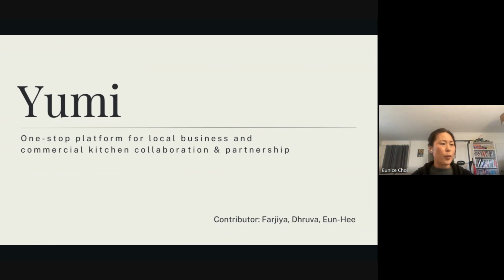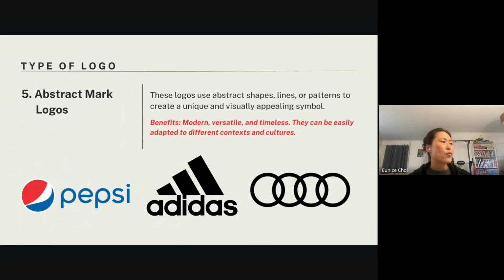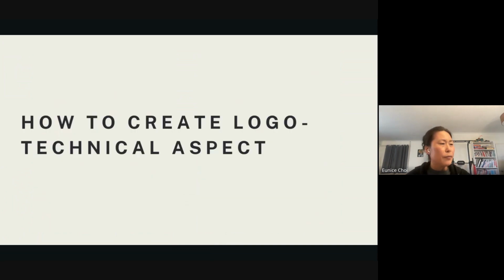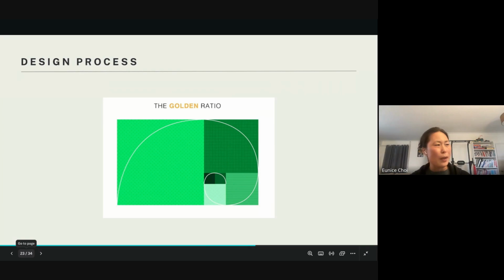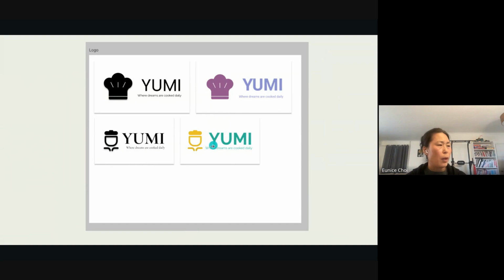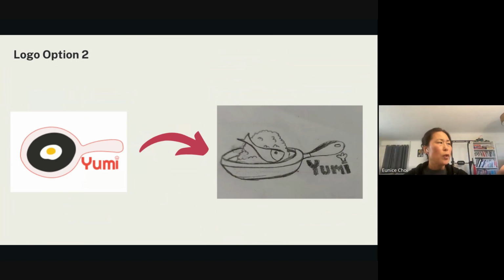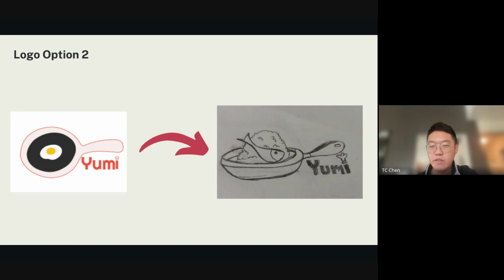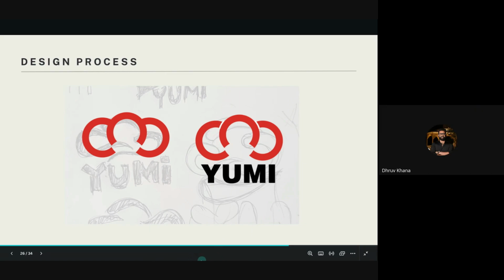How to Design a Logo for Your Project | Yumi Logo Design Journey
In this video, our talented contributors take you through the creative process of designing a logo for a project, using Yumi as an example. Learn the step-by-step thought path behind creating a meaningful and visually appealing logo that aligns with your project’s vision and goals.

💡 What You’ll Learn:
 • How to brainstorm ideas and create a concept for your logo.
 • Tips for turning your vision into a unique design.
 • How contributors worked together to refine and finalize the Yumi logo.
 • Insights from designers on balancing creativity and practicality in logo design.

👥 Join the TwoHundredK Community:
Get involved in exciting projects, collaborate with other talented contributors, and learn from experienced mentors.